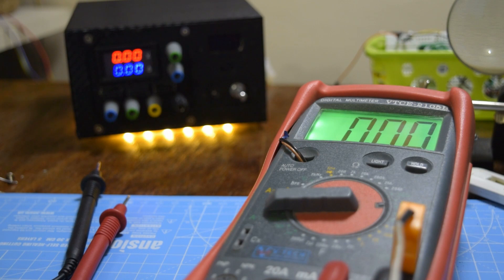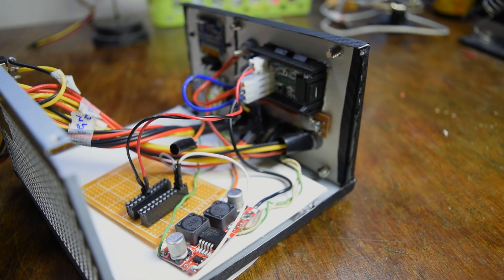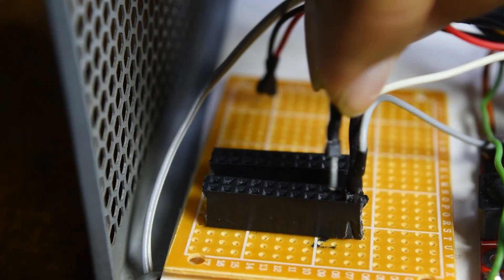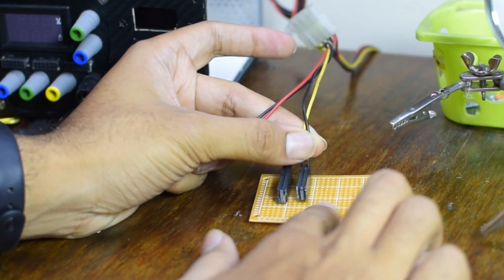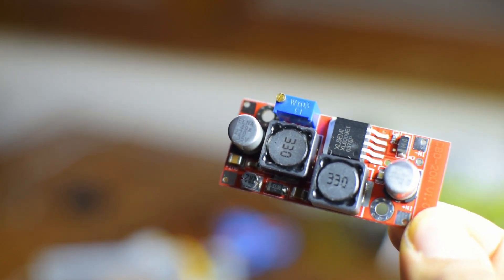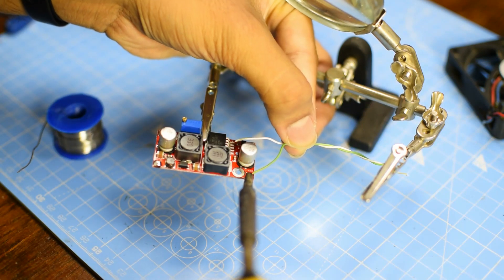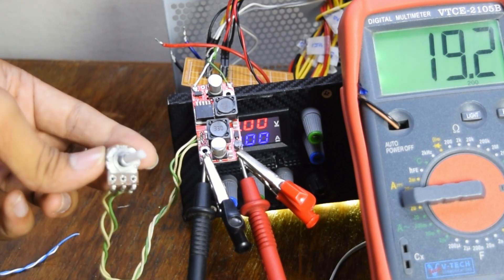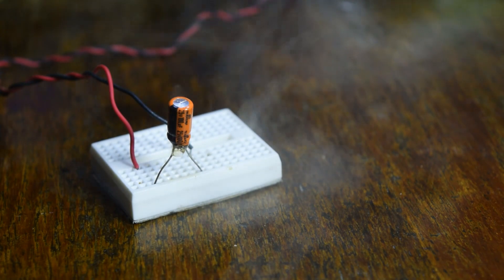DIY Lab Bench Power supply Upgrade Pt 1 | Buck-Boost Converter(1V-40V)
This was an absolute essential for me . Without  decent powersupply its hard to play around with project ideas.
So I converted an old ATX power supply into a bench power supply.
This will also serve as my IoT control hub.

BuckBoost Converter